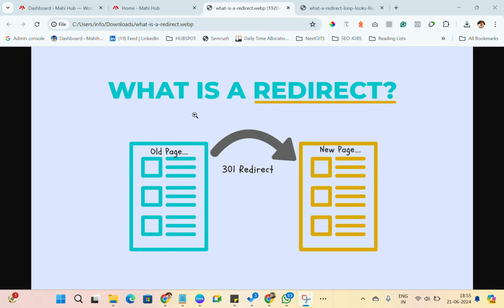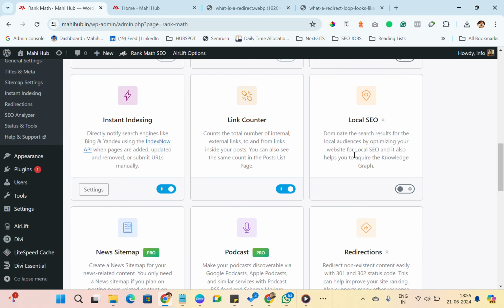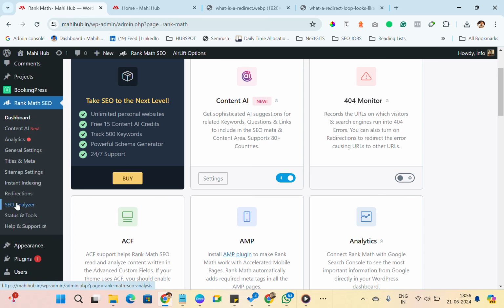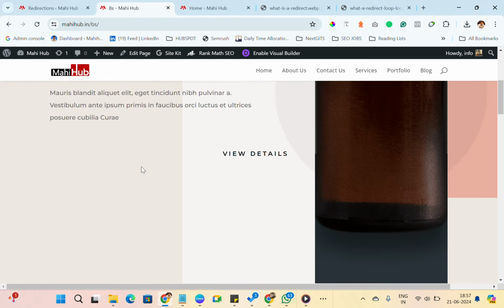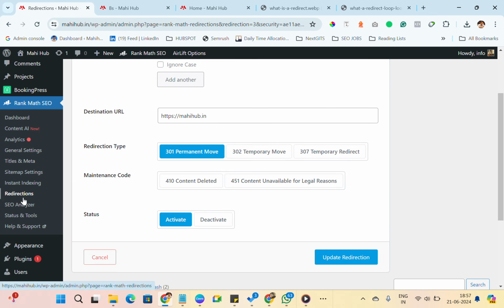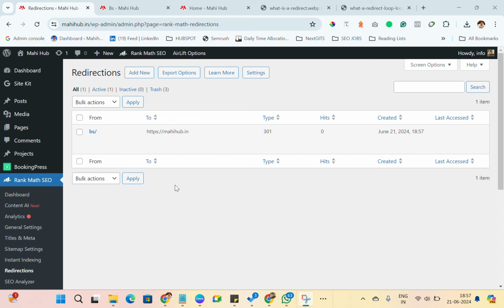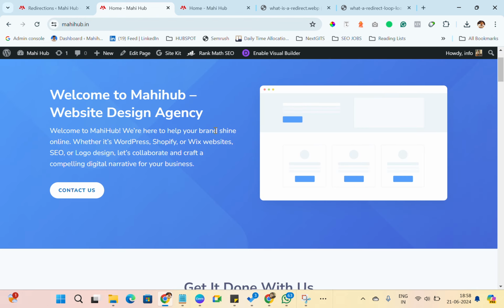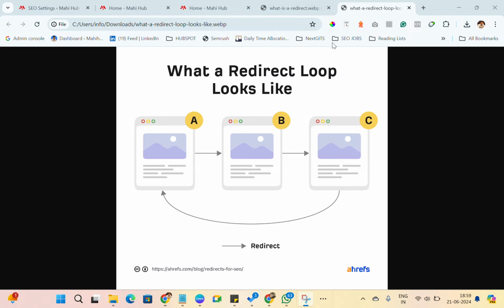How to Set Up Redirections in Rank Math SEO Plugin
Welcome back to Mahihub's official YouTube channel! In this video, we'll quickly walk you through the process of the Rank Math SEO Redirection module for WordPress. Our concise, step-by-step guide is perfect for beginners and experienced users looking to efficiently manage redirects and improve their website's SEO.

This step-by-step tutorial will teach you everything you need to know about the Redirection module Rank Math SEO for 2024! From adding new redirection to managing old redirection, we've got you covered. Optimizing your website for search engines has never been easier with Rank Math SEO. Follow along as we guide you through setting up this powerful tool, ensuring your website is fully optimized for better rankings.

Complete Rank Math Redirection Tutorial 2024 | How to set rank math SEO | Advance SEO Tutorial | Rank Math SEO Plugin | SEO Setup

📌 Timestamps:

0:00 Introduction
0:15 Logging into WordPress
0:30 Navigating to the Plugins Section
0:50 Searching for Rank Math SEO Redirections
1:10 Adding Redirections
1:30 Testing Redirections
2:30 Conclusion

This video and the step-by-step guide are intended for general informational purposes only. While we strive to provide accurate and up-to-date information, we cannot guarantee that the setup process will work perfectly for every user due to different website configurations. For detailed instructions, please refer to the official Rank Math documentation. We are not responsible for any issues or damages that may arise from following this guide. Some of the links in this description are affiliate links, which means we may earn a small commission if you make a purchase through them at no extra cost to you. Thank you for supporting our channel!